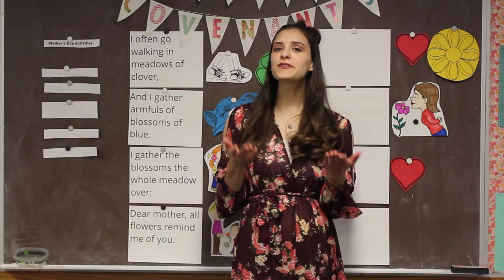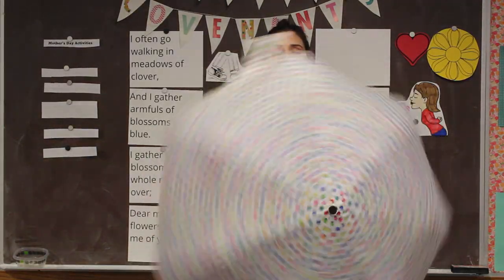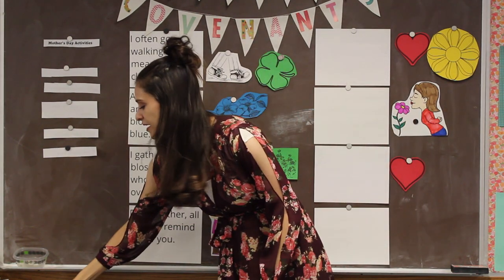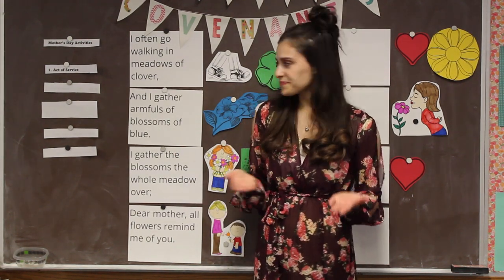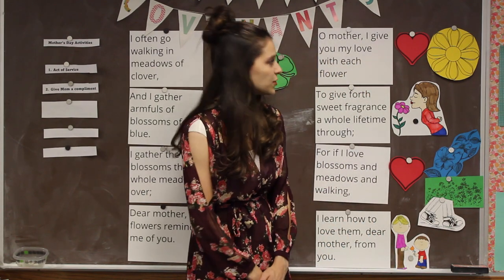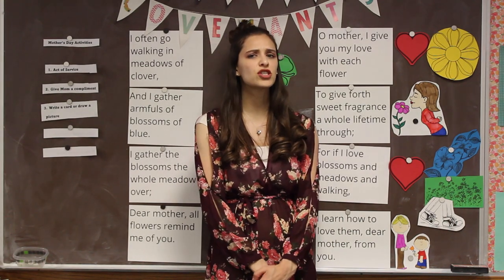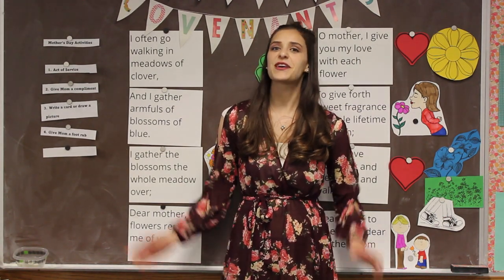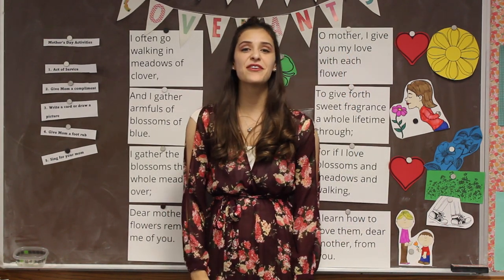5-9-2021 Virtual Singing Time: Happy Mother's Day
Sister Allie Wren from the Thatcher 2nd Ward of The Church of Jesus Christ of Latter-day Saints presents a virtual singing time for primary children and families. This week, viewers will participate in activities to serve mom on Mother’s Day while singing the song, “I Often Go Walking.”

Suggested Primary Songs Playlist for 2021 – The Church of Jesus Christ of Latter-day Saints Singing Time –